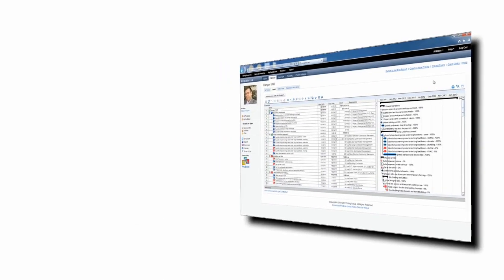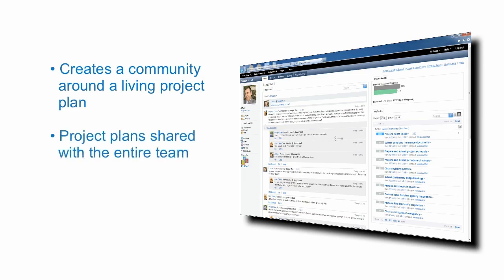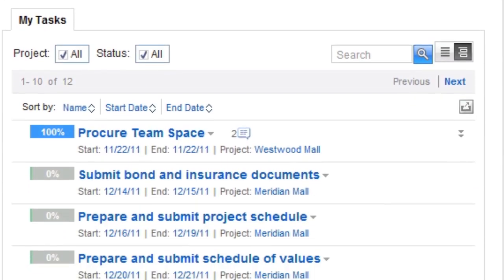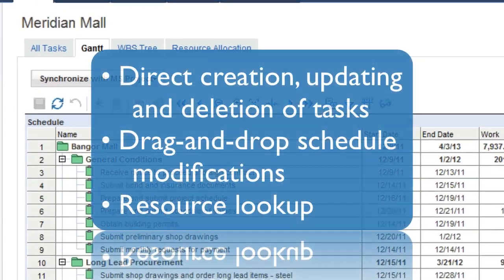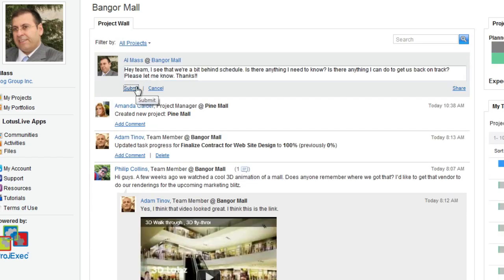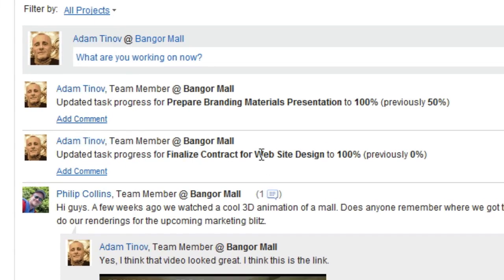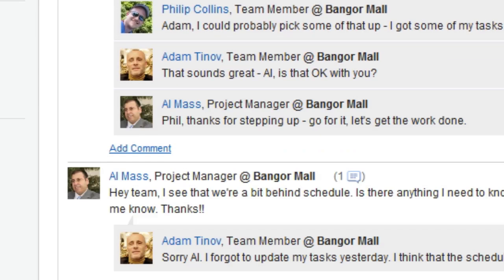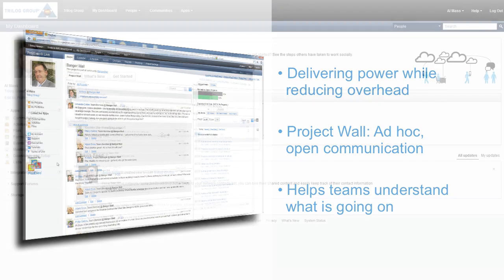ProjExec Live - Social Project Management for IBM SmartCloud for Social Business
Projects. Made Social.

Introducing ProjExec Live. ProjExec live brings the power of ProjExec, the multiple award-winning Social Project Management solution, to the cloud through IBM LotusLive. ProjExec Live is an easy to use professional project management that combines the rigorous tools that professional project managers demand with the innovative, Facebook-like, Project Wall, which offers project teams a highly intuitive social sharing experience.

ProjExec Live is different from other online project collaboration systems because ProjExec recognizes that, in contrast to recent hype, the project manager still plays a central role in the execution and success of projects. ProjExec empowers project managers by providing them the tools they need to deliver the project, along with integrated collaboration features that bring together their teams and their stakeholders into one vibrant community, so that everyone is on the same page. Simply put, ProjExec takes projects, and makes them social.